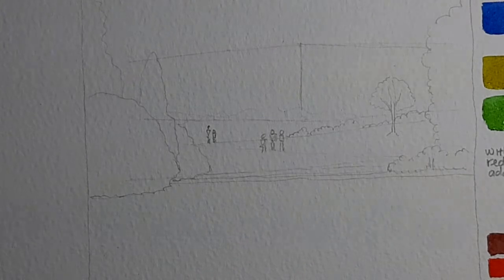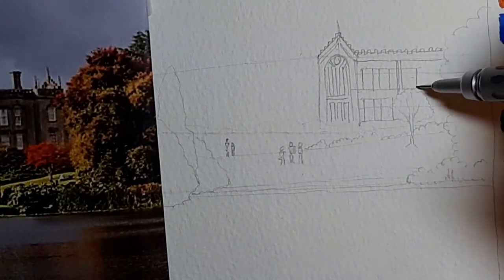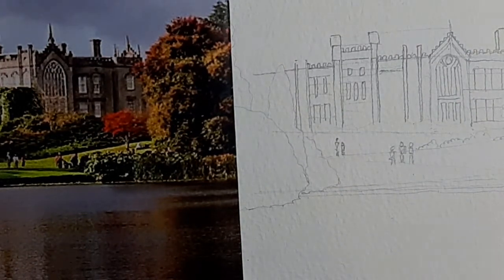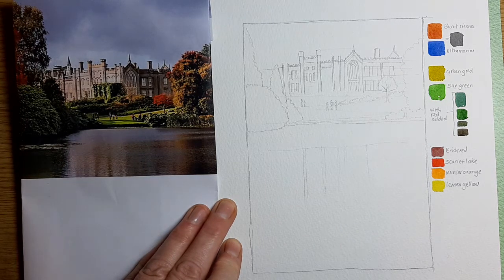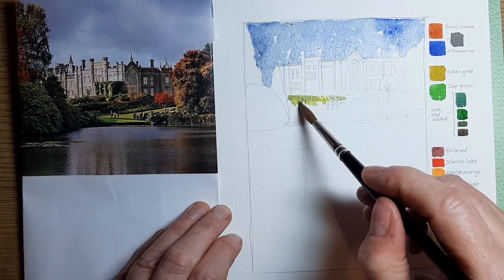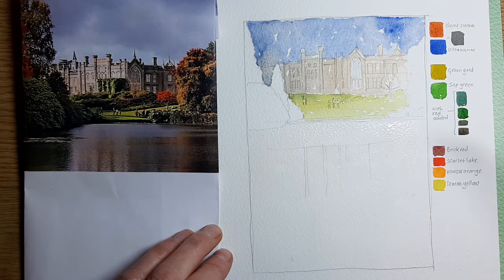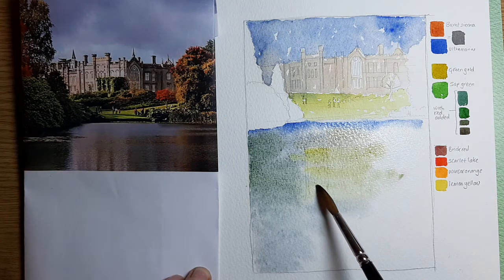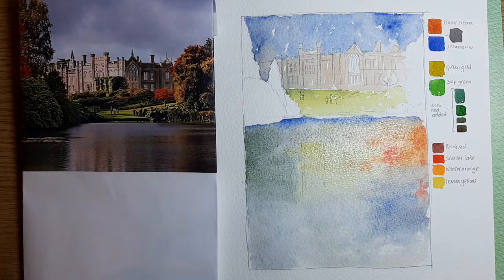Drawing & painting Sheffield Park Garden 1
This demo focuses on drawing the stately home, loosely, followed by colour mixes and first applications of colour.